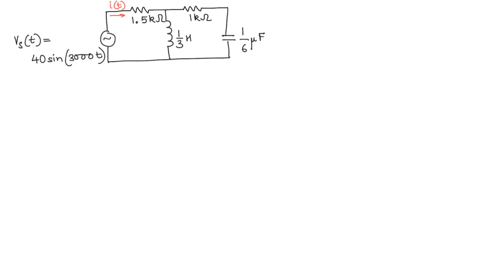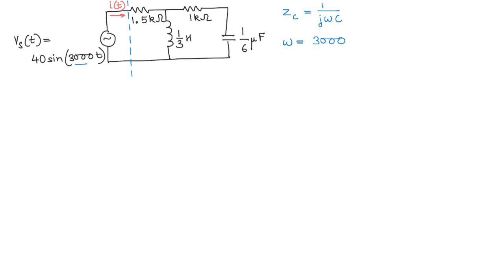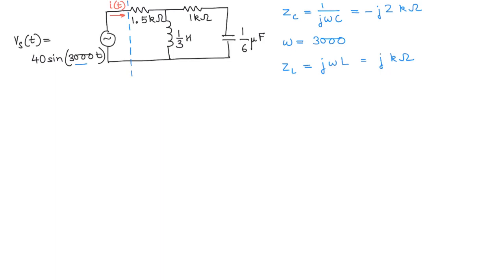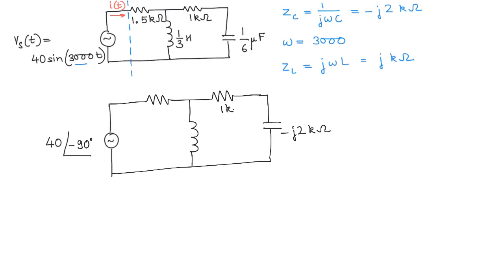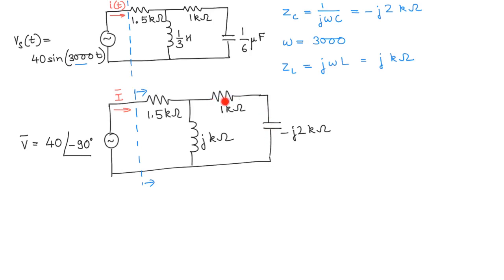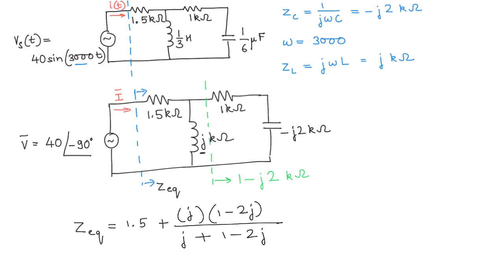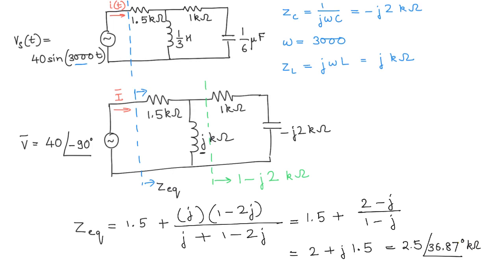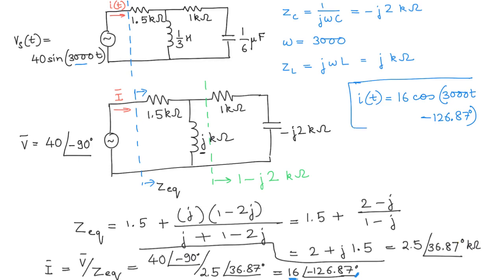CE ES13 Example 1